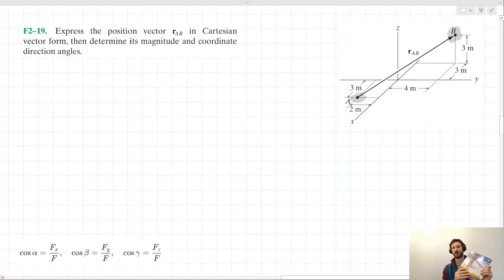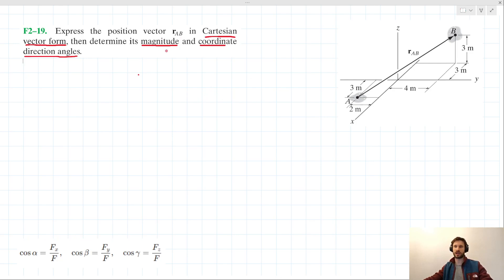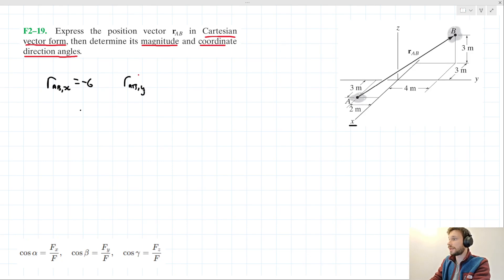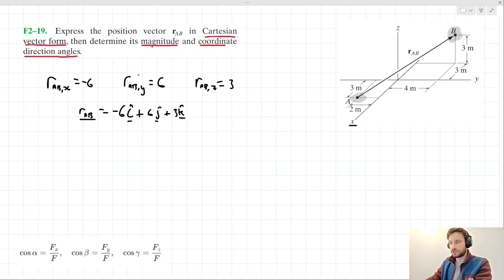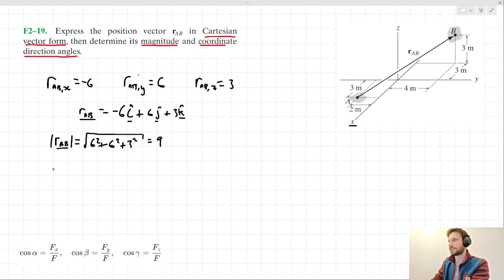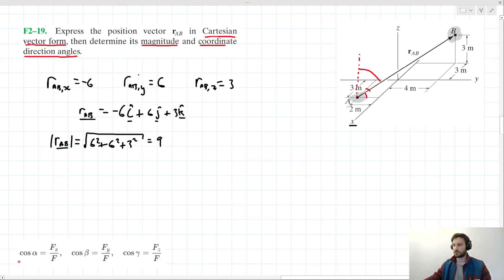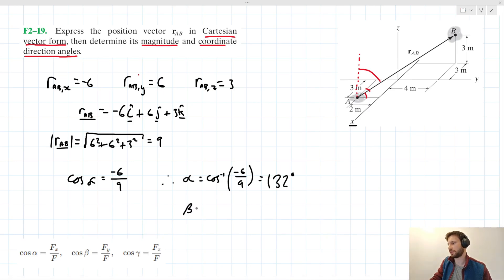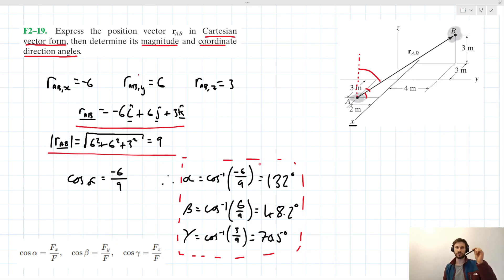Hibbeler Engineering Mechanics STATICS: Problem F2-19 Walkthrough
Walkthrough for the following problem from Hibbeler, Engineering Mechanics STATICS:

F2-19: "Express the position vector rAB in Cartesian vector form, then determine its magnitude and coordinate direction angles."